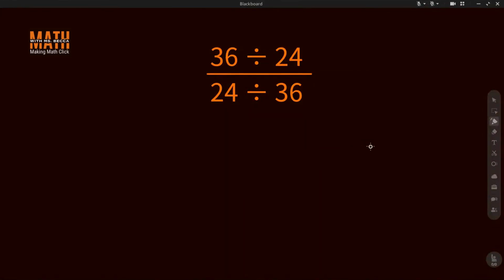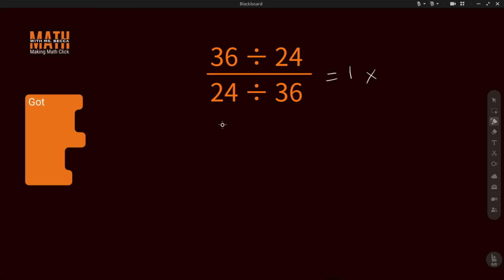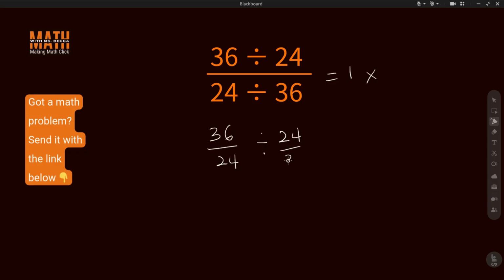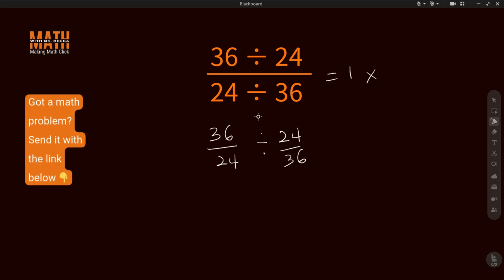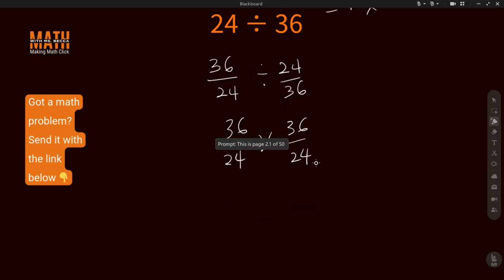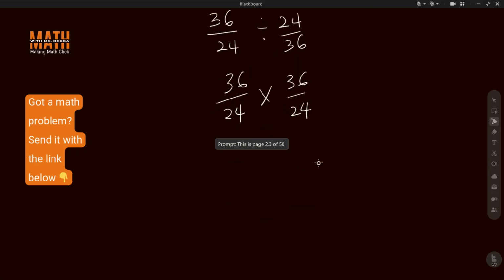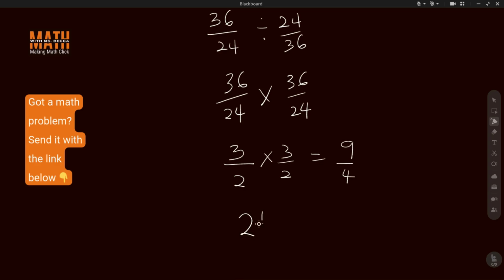Most People Get This Math Wrong!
Can You Simplify This Mind-Boggling Fraction?

OR
Submit Your Math Question to Ms. Becca